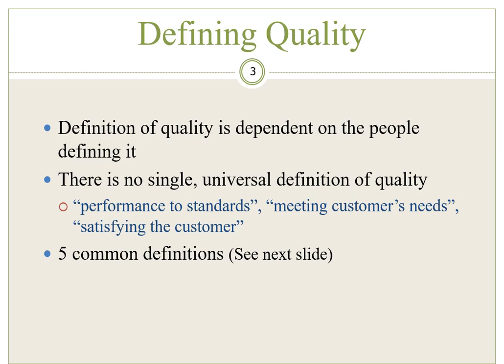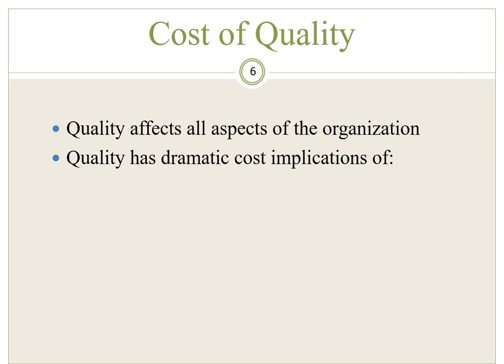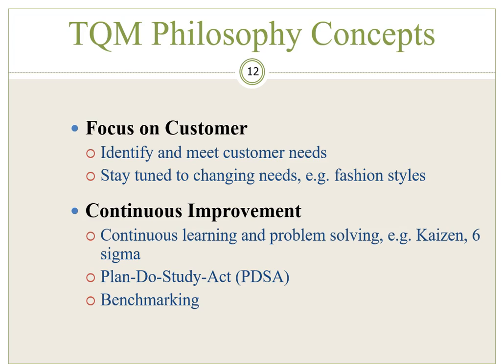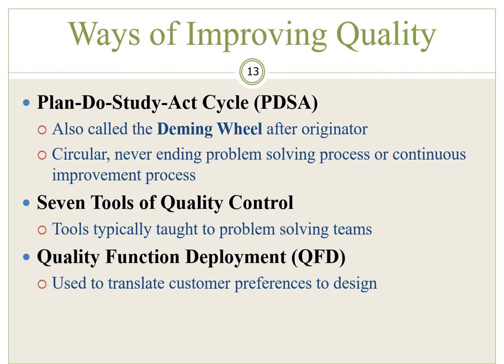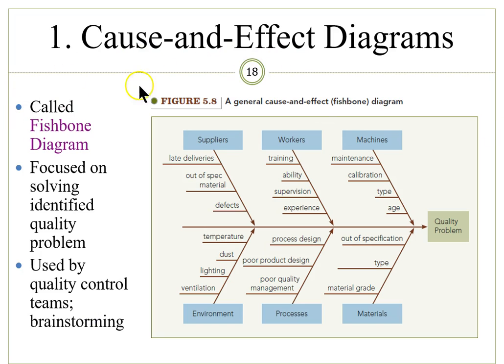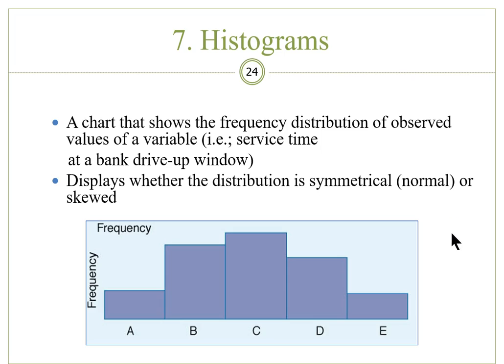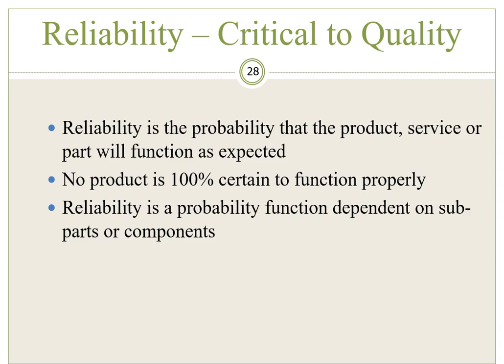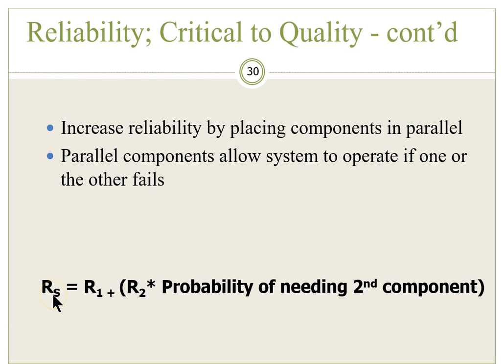BUS350 Chapter 5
BUS350 Operations Management Chapter 5